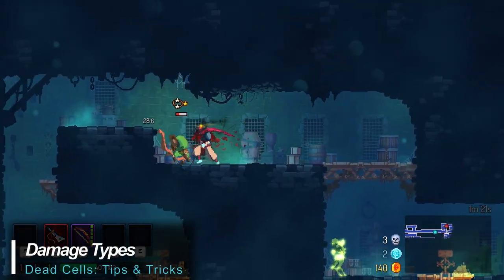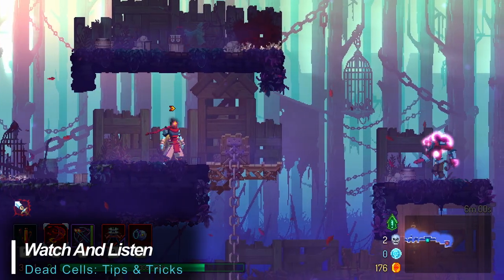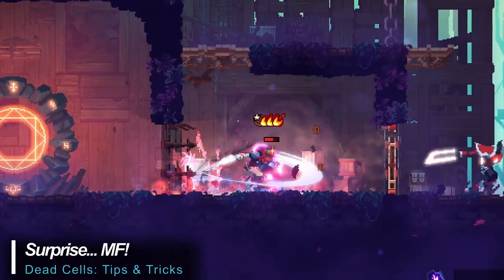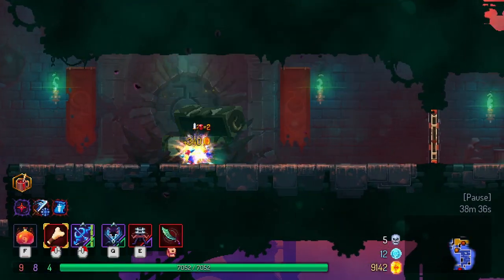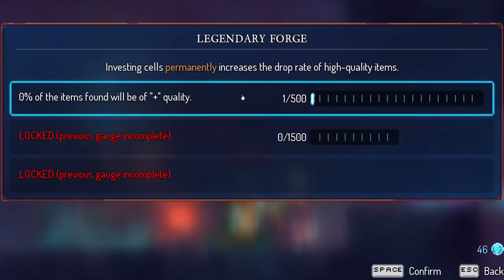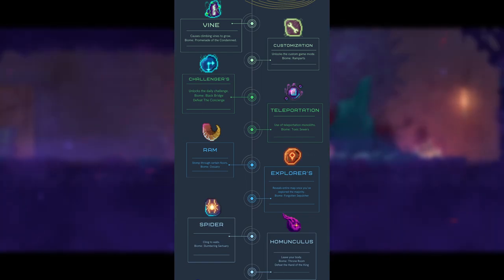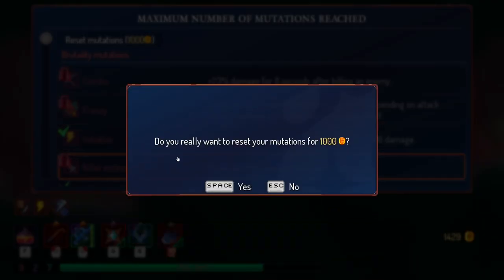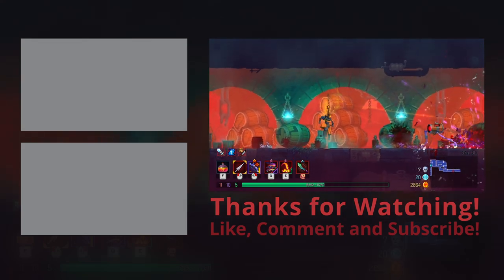Dead Cells Tips & Tricks - A Beginner's Guide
Dead Cells Tips and Tricks!  A beginner's guide!  Everything you need to know to get starting playing Dead Cells, a fantastic roguelite/roguelike action adventure!
The things I wish I know when starting to play!

Do you have any tips or tricks to share?  Let us know!

Timestamps:
00:00 Dead Cells Tips & Tricks
00:10 Damage Types
00:32 Pace Yourself
00:43 Delay and Distract
01:03 Watch and Listen
01:17 Collect Scrolls
01:41 Surprise!
02:04 Spending Cells
03:17 Elites
04:07 Synergies
04:41 Mutations
05:18 Have Fun

Minimum Requirements:
Windows 7+
2GB RAM
Quad Core CPU
GTS 450 / Radeon 5750
500MB Free Storage

Recommended System:
Windows 7+
Quad Core CPU
4GB RAM
GTX 460 / Radeon HD 7800
500MB Free Storage

AMD Ryzen 9 5900X (Amazon)
AOC AGON AG241QX 24-Inch 144Hz QHD Monitor (Amazon)
Arctic 120mm P12 PWM (Black) (Amazon)
ARCTIC MX-4 Thermal Compound (Amazon)
AverMedia AM310 USB Microphone (Amazon)
BlackMagic Speed Editor / Davinci Resolve (Amazon)
Corel Paintshop Pro (Amazon)
Corsair 5000D Airflow (White) (Amazon)
Corsair CX Series 750 Watt PSU (Amazon)
Corsair Vengeance LPX DDR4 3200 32GB Kit (2 x 16) (Amazon)
EVGA GeForce RTX 3070 Ti FTW3 Ultra Gaming (Amazon)
LG 32UN650-W 32 Inch UHD Monitor (Amazon)
Logitech G502 Mouse (Amazon)
Logitech G910 Orion Spectrum RGB KB (Amazon)
Massdrop Sennheiser PC37X Headset (Amazon)
MSI B550-A PRO ProSeries Motherboard (Amazon)
Seagate BarraCuda 3TB HDD (Amazon)
Thermaltake Water 3.0 Liquid Cooling AIO (Amazon)
WD 10TB WD Elements HDD (Amazon)
WD Blue SN550 1TB NVMe (Amazon)
WD SN750 2TB NVME (Amazon)
Window 10 Home USB (Amazon)